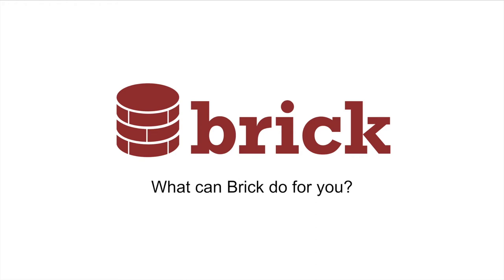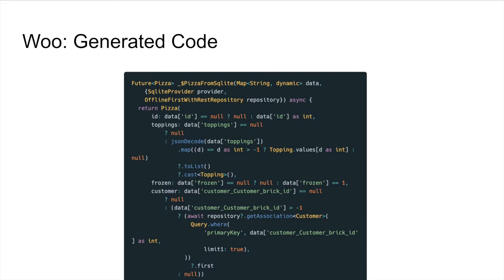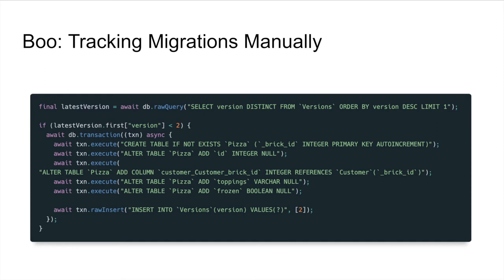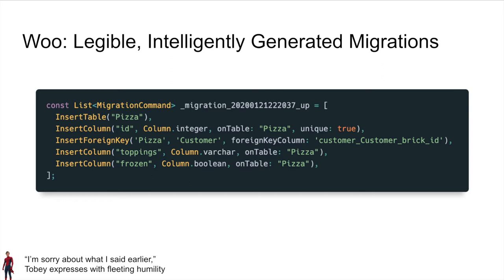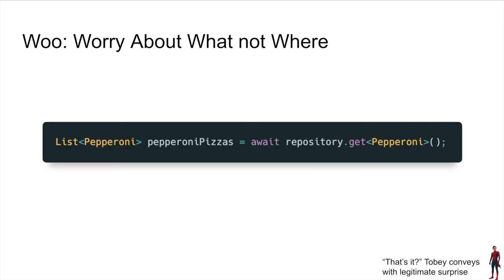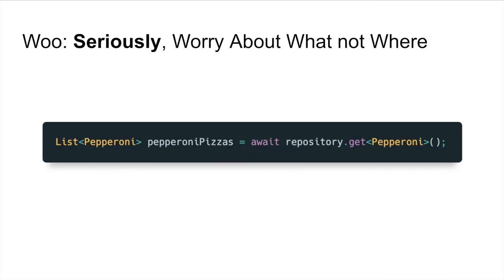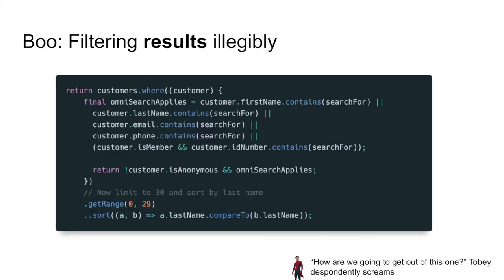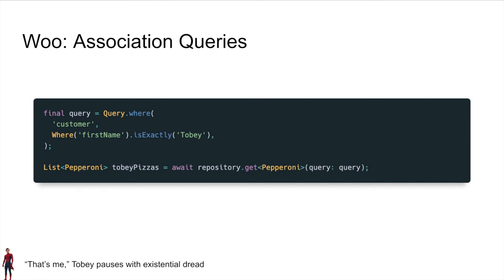Brick Basics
Brick is a data persistence library in Fluter and Dart (aka Flart). It does a lot, and it is confusing. Learn about how to use the basics of Brick.